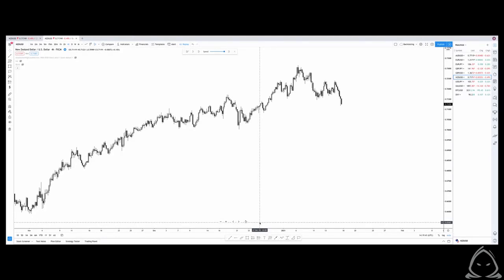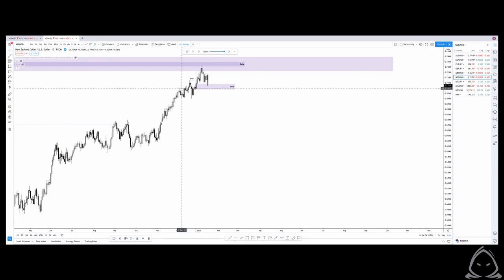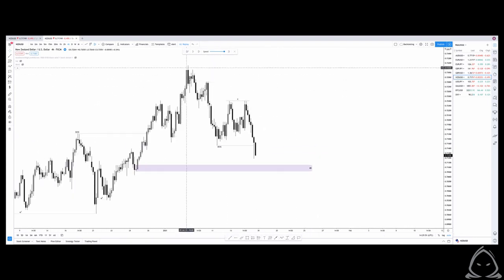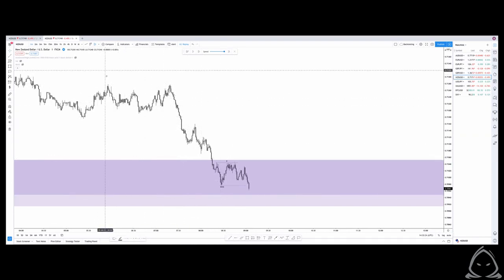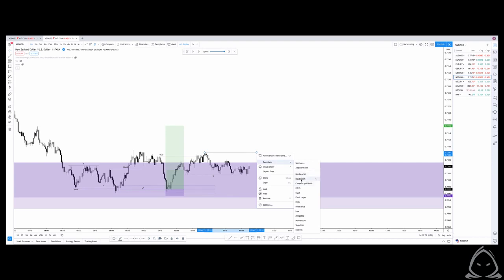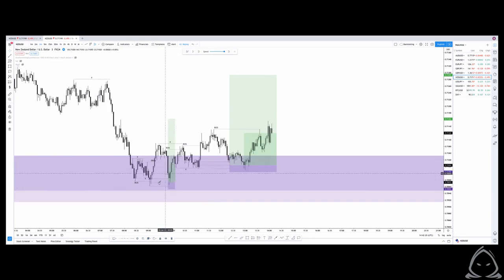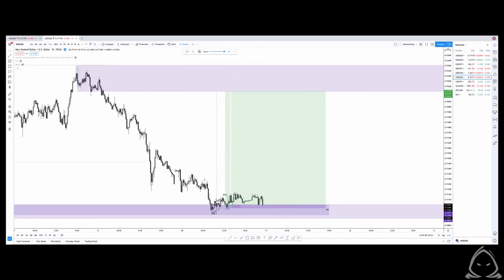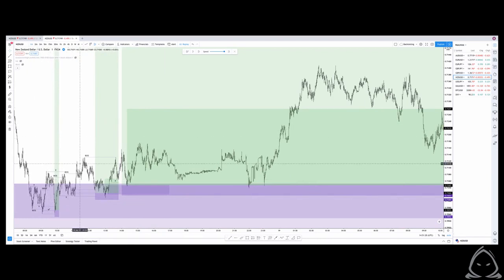3 Orderflow, Mitigation HTF EOF Albert